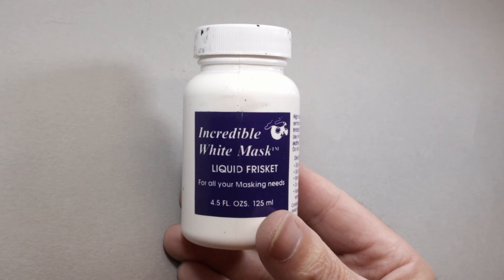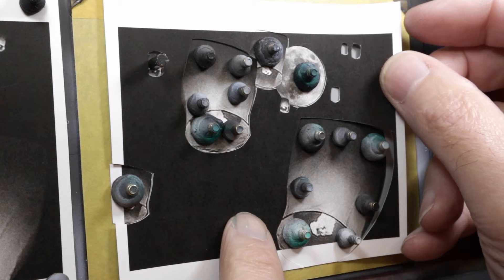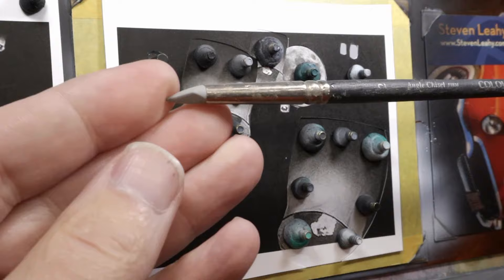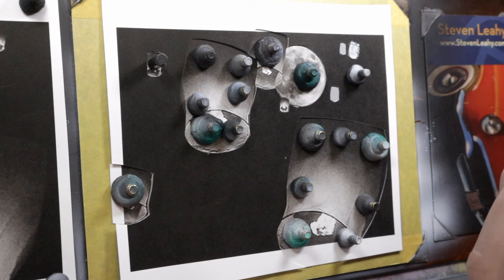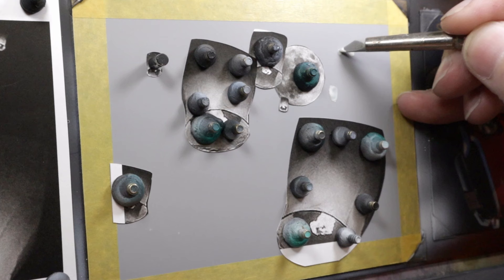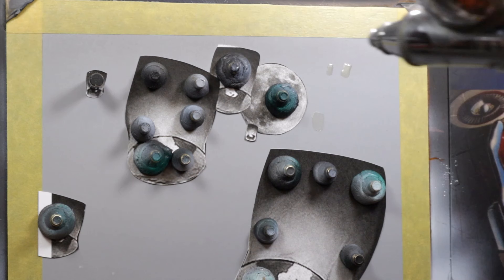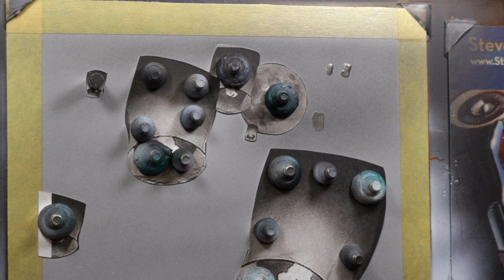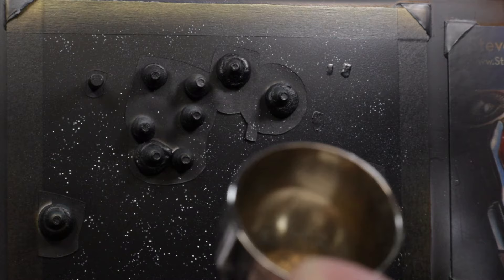Tech Tuesday - Liquid Mask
Here we go! A little Liquid Mask action for you today!